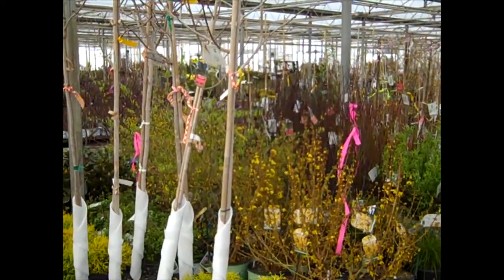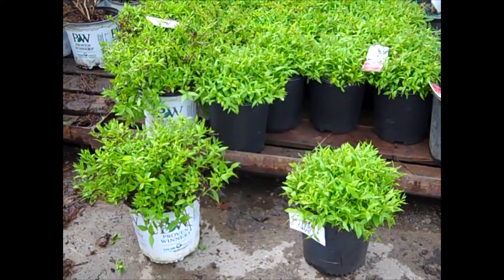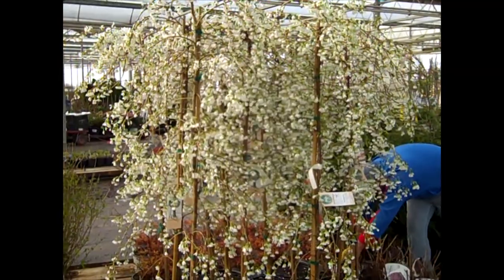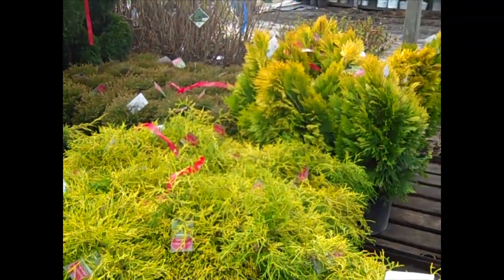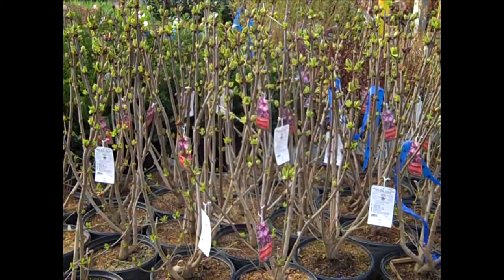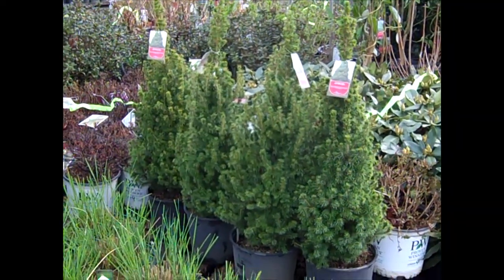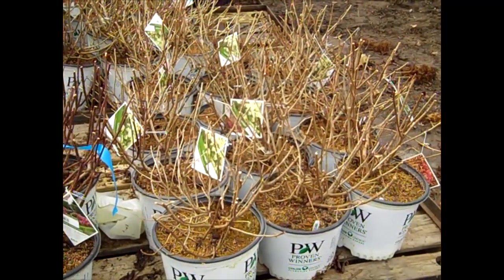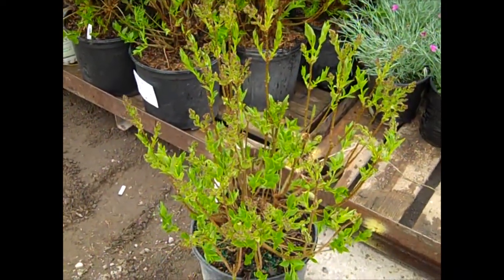4--5-17 Willoway Dock Video - What color!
The Willoway dock is jumping with color and values.  take a few minutes to check out what is on the dock and if you missed something for your next delivery.